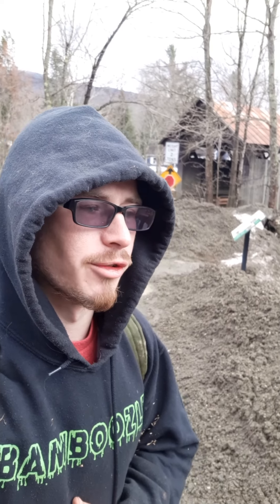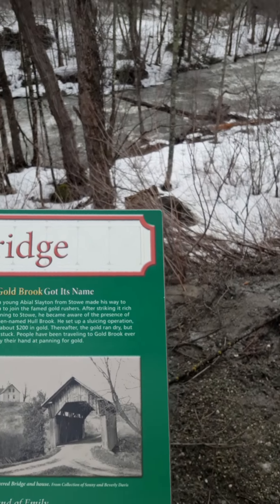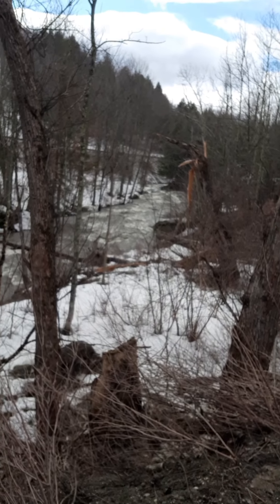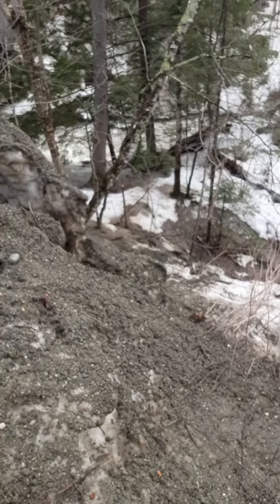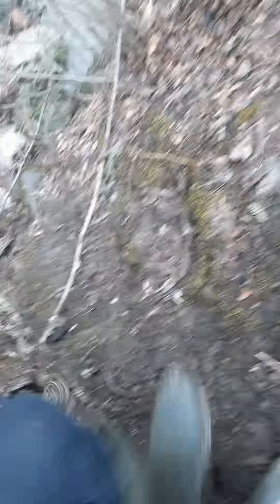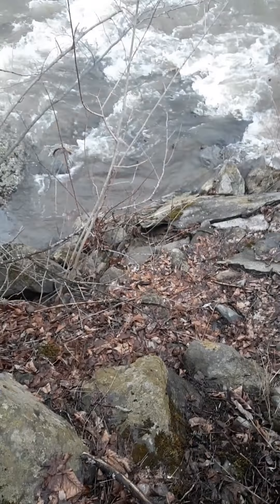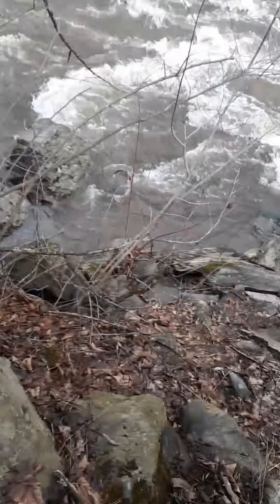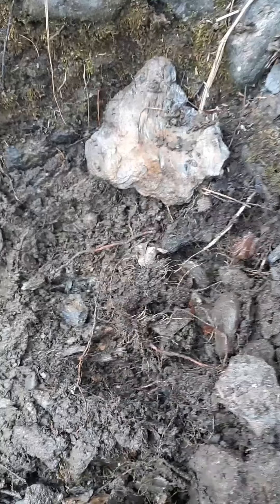Out getting some gold! And checking the river